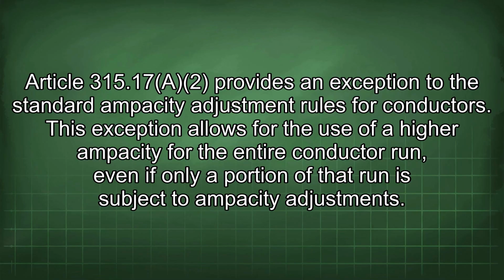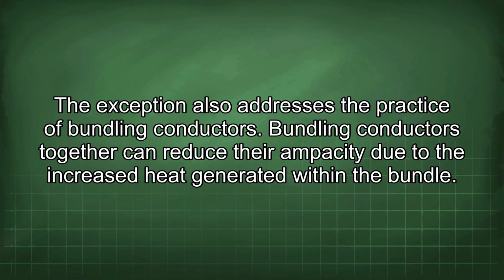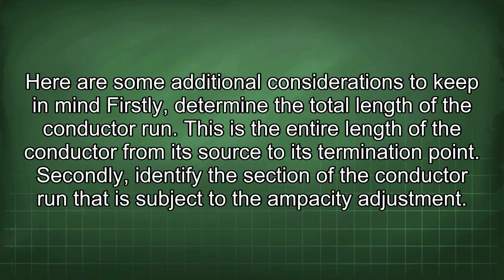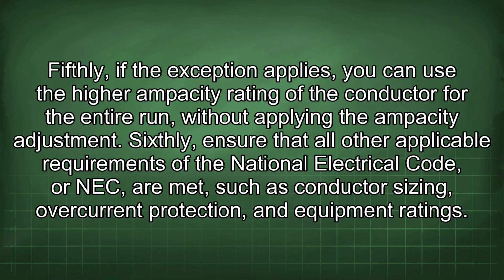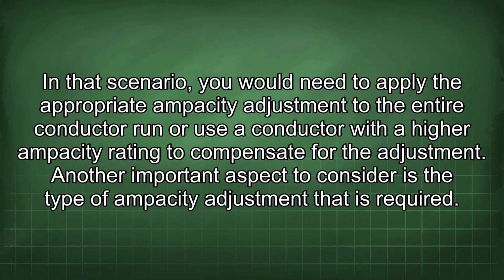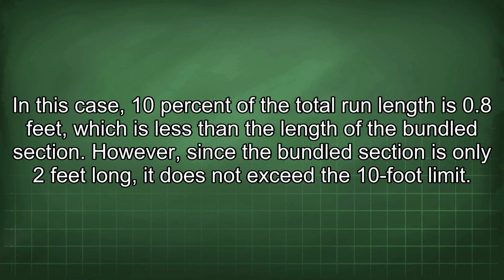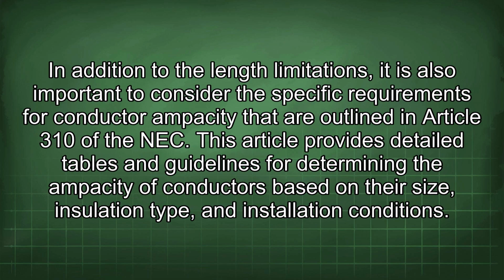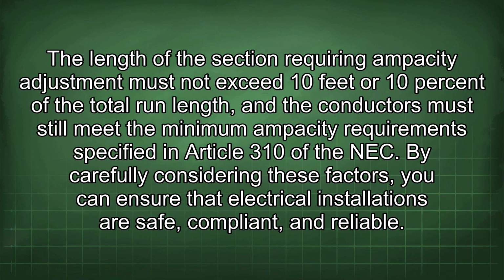Ampacity Adjustment Exception Explained Conductors and Bundling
Understand the ampacity adjustment exception in Article 315.17(A)(2). Learn how it applies to conductor runs and bundling for neatness, considering length limitations. Discover practical applications in hot areas and panels.